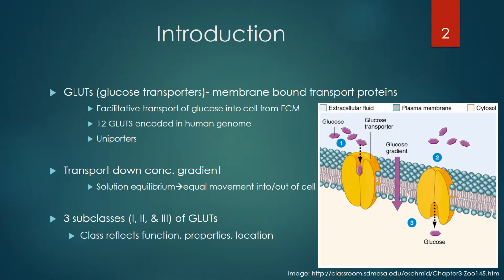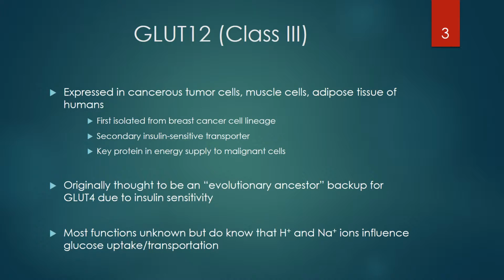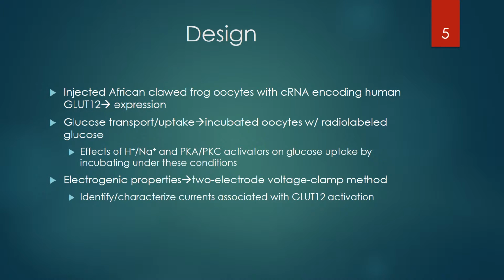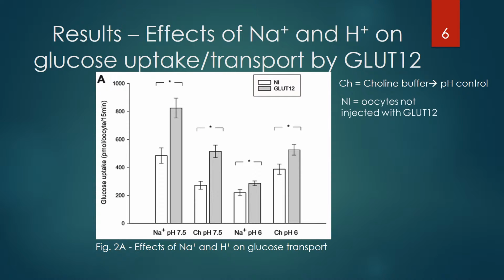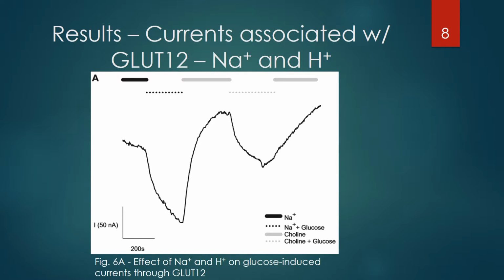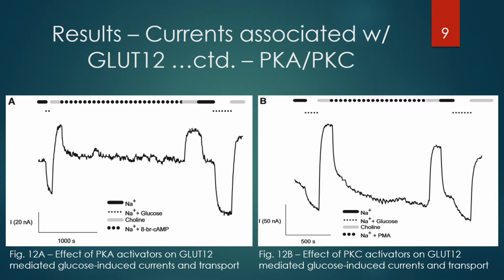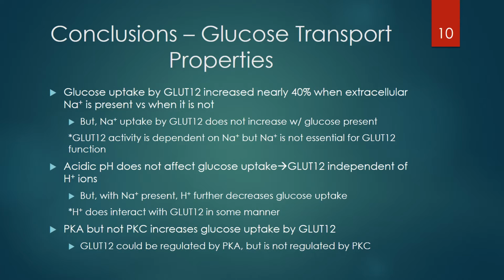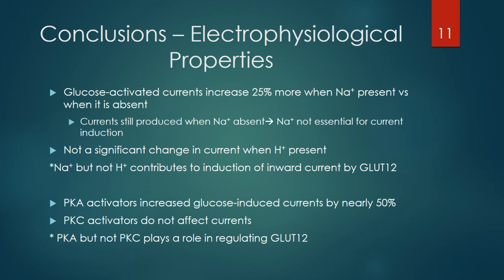Functional Characterization of GLUT 12